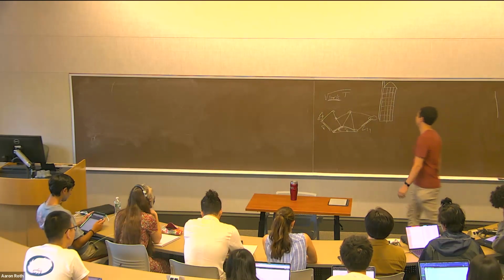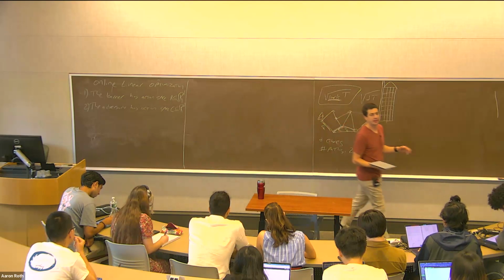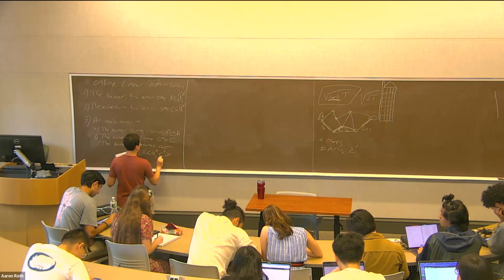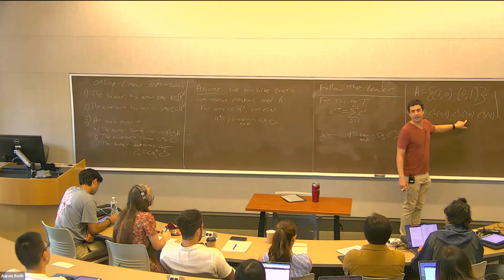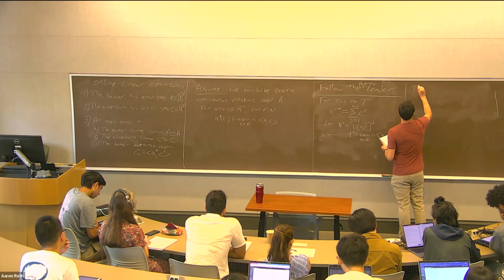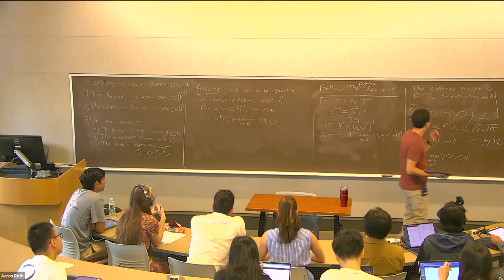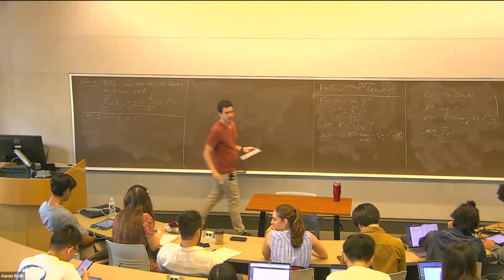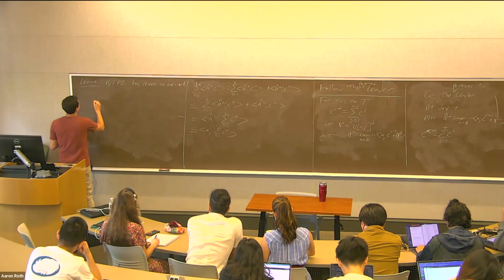CIS 6200: Learning in Games and Games in Learning. Lecture 3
In this lecture we describe and begin the analysis of Follow the Perturbed Leader: A learning algorithm that can obtain diminishing regret bounds even in very large action spaces, so long as the costs have an underlying linear structure.